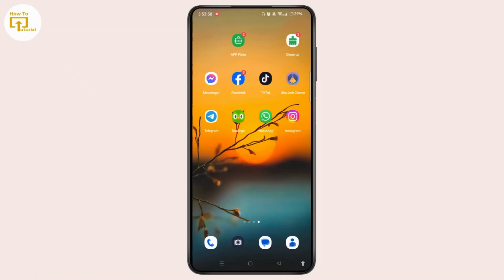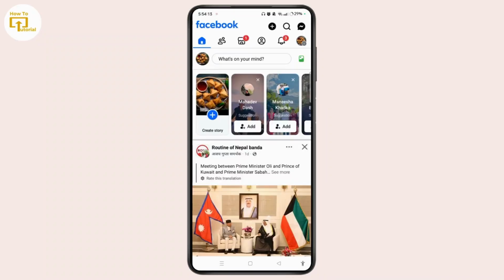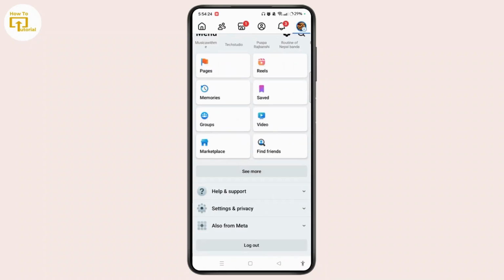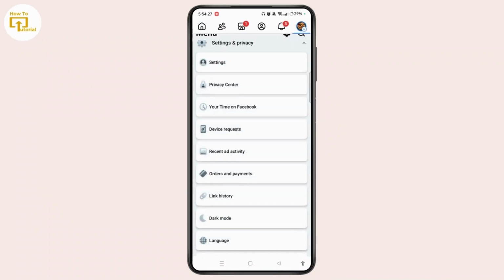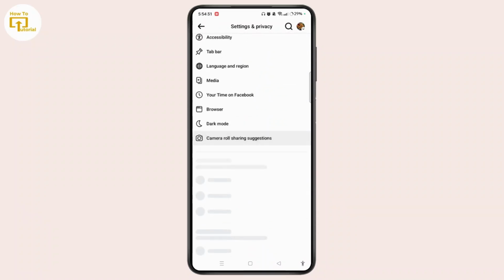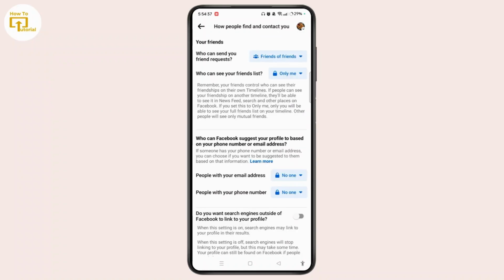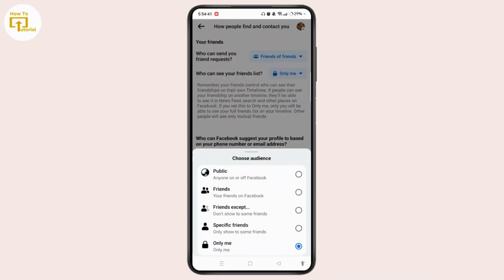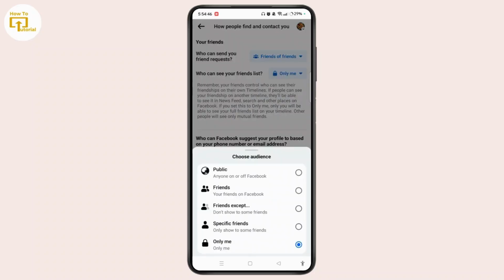How to Hide Friend Lists on Facebook Account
How to Hide Friend Lists on Facebook Account @LoginHelps
In this video, Rose guides you through the simple steps to hide your friend list on your Facebook account. Protect your privacy by ensuring that only you can see who you are connected with on Facebook. Whether you want to limit your visibility or simply want a cleaner profile, this tutorial has got you covered. Watch till the end for an easy walkthrough!

Chapters
00:00:00 - Introduction
Learn how to hide your friend list on Facebook.

00:00:10 - Launch Facebook App

00:00:20 - Access Settings
Tap the three-line icon at the top right corner.

00:00:30 - Settings and Privacy
Scroll down and select "Settings and Privacy."

00:00:40 - Go to Settings
Choose "Settings" from the menu.

00:00:50 - Audience and Visibility
Locate the "Audience and Visibility" section.

00:01:00 - Who Can See Your Friend List
Tap on "How People Find and Contact You."

00:01:10 - Change Friend List Visibility
Select "Only Me" next to "Who Can See Your Friend List."

00:01:20 - Conclusion